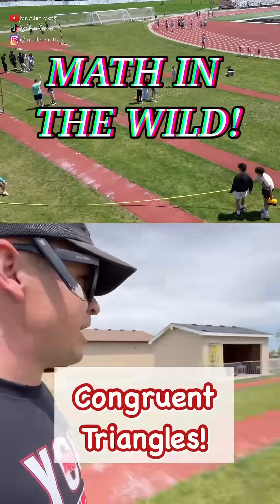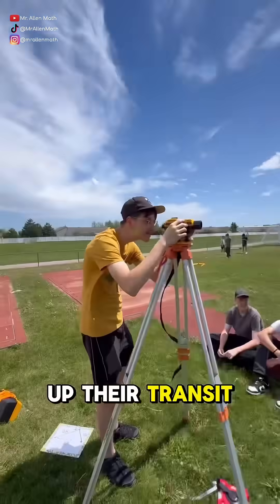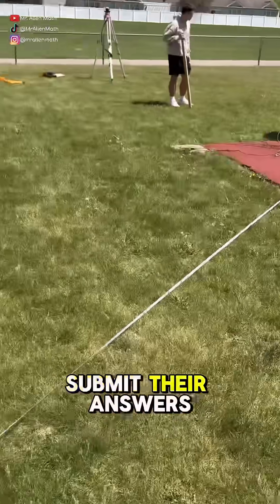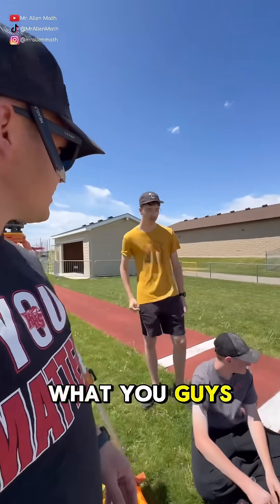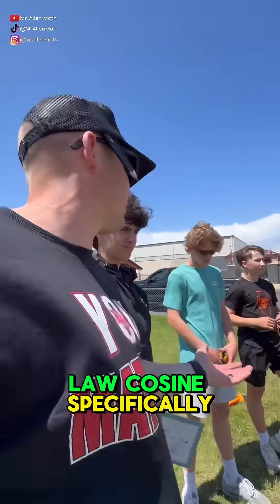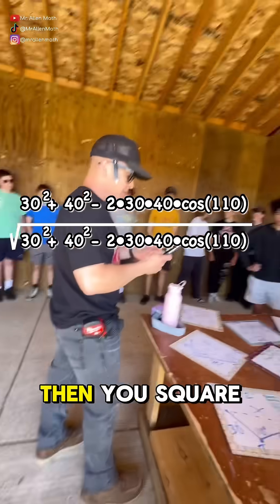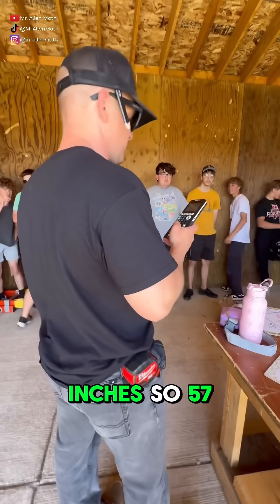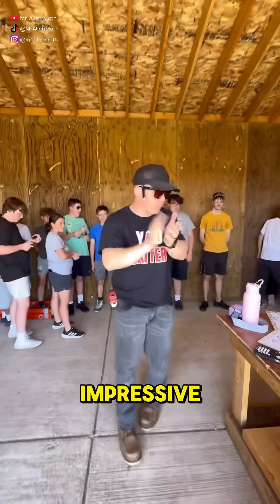Giant Triangle Math Experiment With Surprising Results!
In this outdoor geometry activity, students are given two side lengths and an included angle. Using tape measures and a transit, each team builds a triangle and measures the unknown side. Then we break out the Law of Cosines to see who nailed it! Real-world trigonometry meets classroom competition in this hands-on math challenge.

Wait til you see how close they got!!

Perfect for Geometry, Trigonometry, or STEM enrichment!